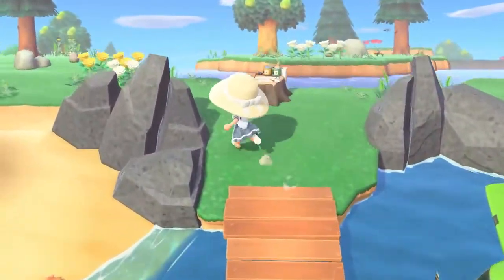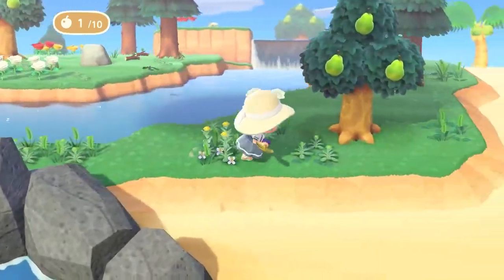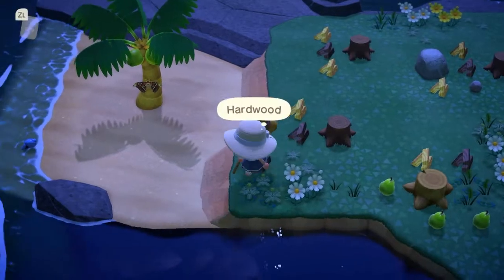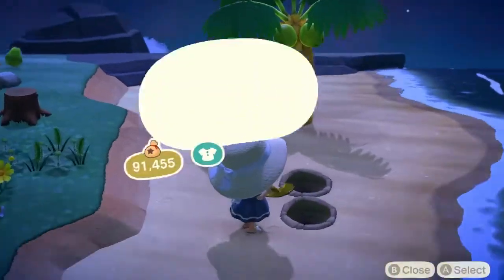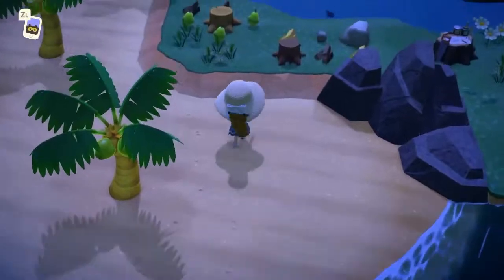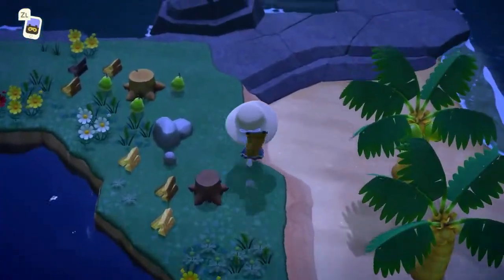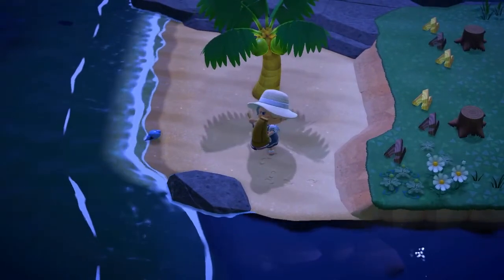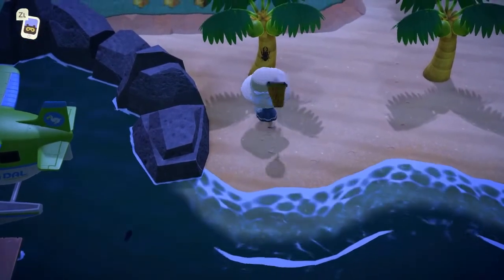Best Method for Catching Coconut Tree Bugs // Animal Crossing New Horizons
hello friends! today i'll be showing you the BEST method for catching bugs that spawn on coconut trees! try it for yourself!

✩ my dream address ✩
+ south bay island *coming soon*

✩ pc specs ✩
+ intel core i9 9900k
+ 16gb trident z royals
+ asus rog maximus xi hero
+ nvidea geforce rtx 2080 super
+ 1t samsung evo plus
+ 4t western digital my book

{tags}